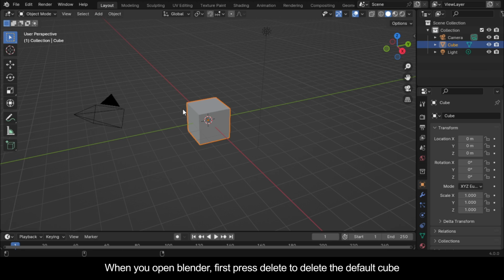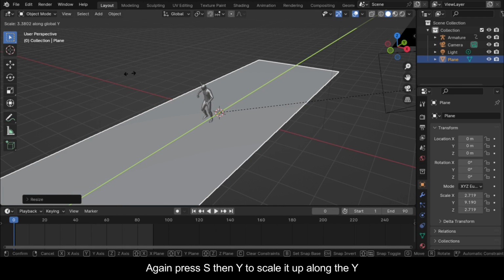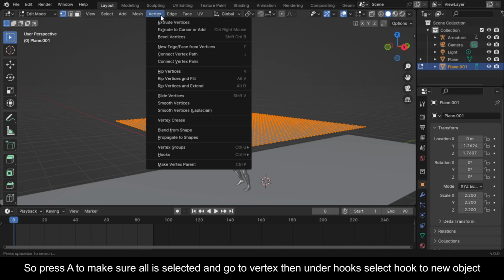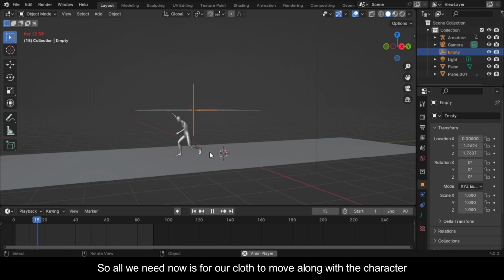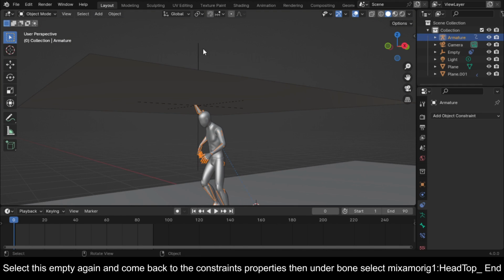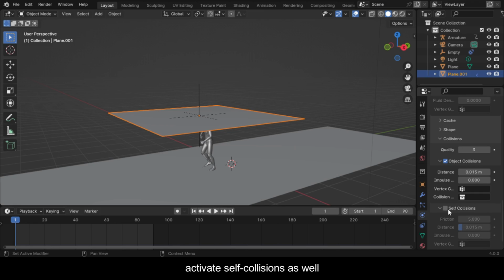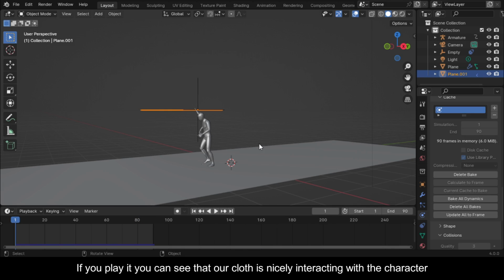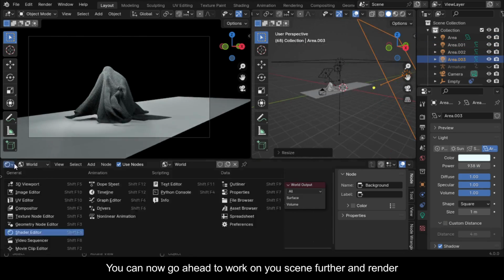Interactive Cloth Simulation | blender tutorial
This video will show you how to make interactive cloth simulations in blender, please watch it up to the very end.
In this example, we are using this character and I’ve already put a link for you to download the animated character FBX file we are using for this tutorial.